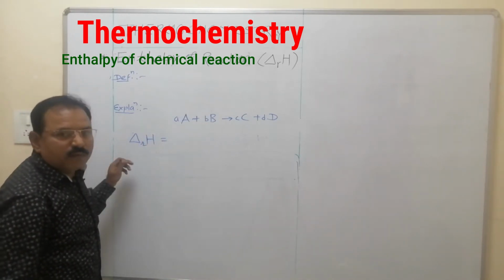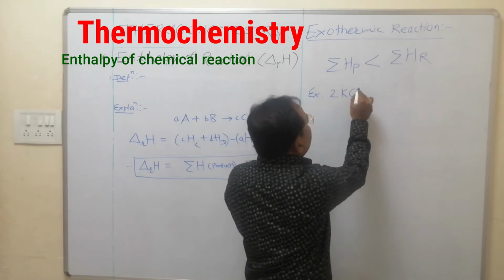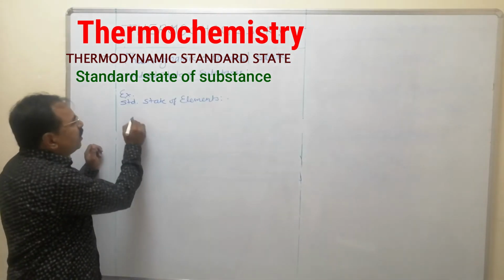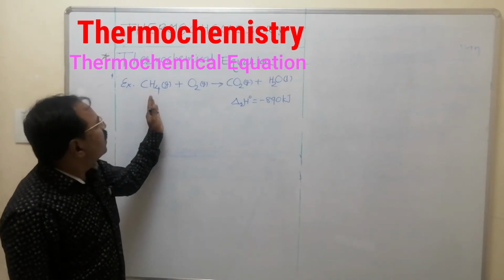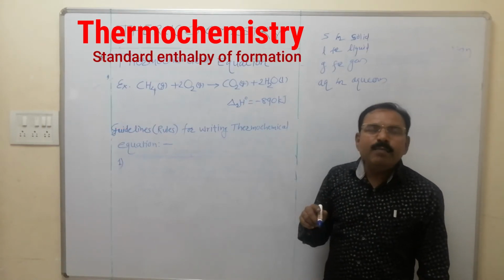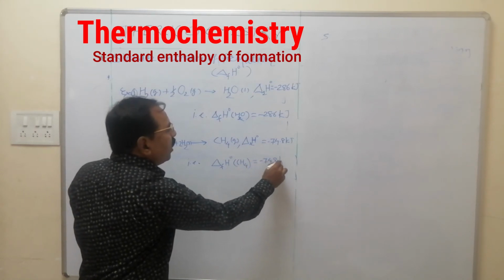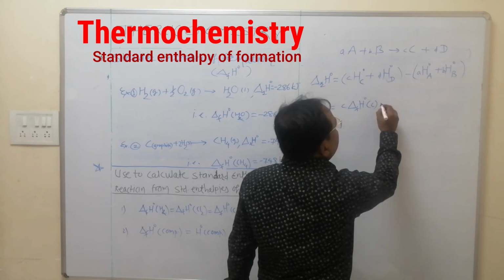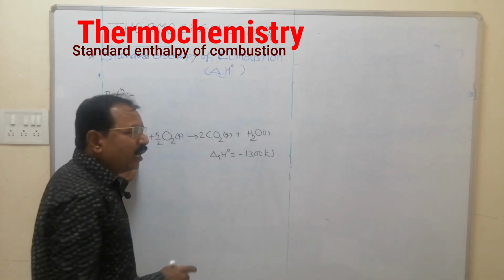Chemical Thermodynamics-Lect.11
Thermochemistry--
Enthalpy of chemical reaction, Exothermic & Endothermic reactions, Thermodynamic standard state, Standard enthalpy of reaction, Thermochemical equation, Standard enthalpy of formation, Standard enthalpy of reaction from standard enthalpies of formation, Standard enthalpy of combustion.